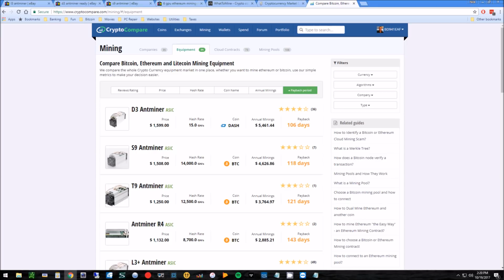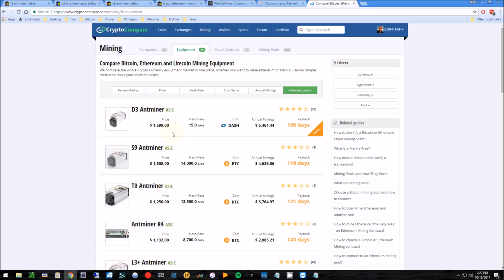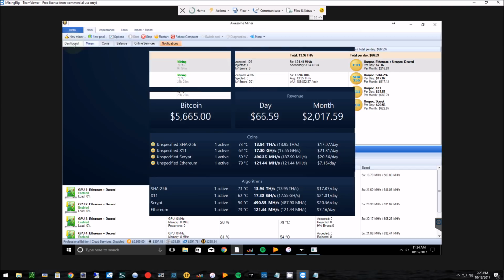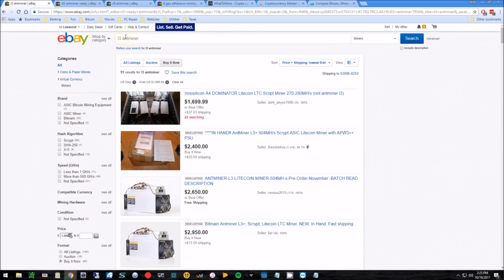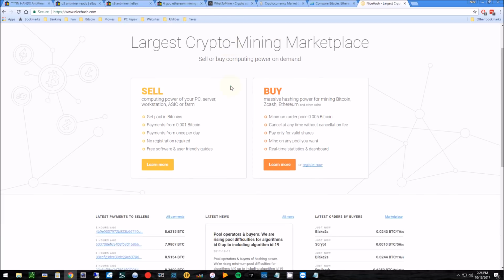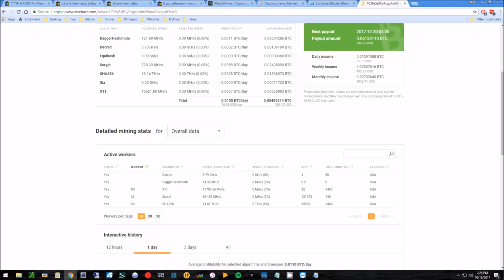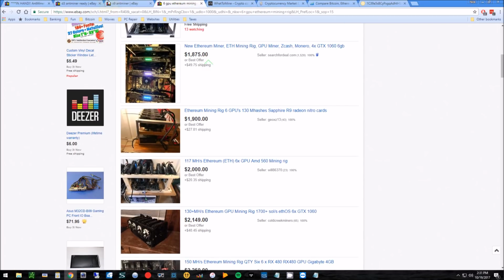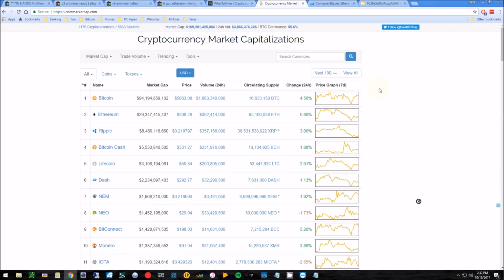Whats Most Profitable? Antminer S9, L3+,D3, or GPU Rig? ASIC Mining Showdown!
So you are looking at Getting in to Mining Cryptocurrency but you are not sure which is the best to buy? The Bitmain Antminer S9, D3, L3+ or maybe get a GPU mining Rig? Will here i will break out the profits from each, which one i recommend, which coin you should mine. And How much Power it will cost. Lets see how a ASIC Miner Stacks up against a GPU Miner.